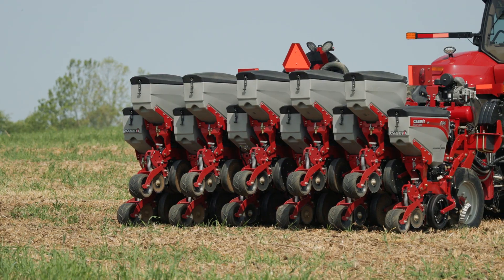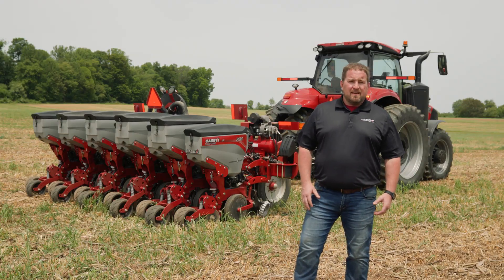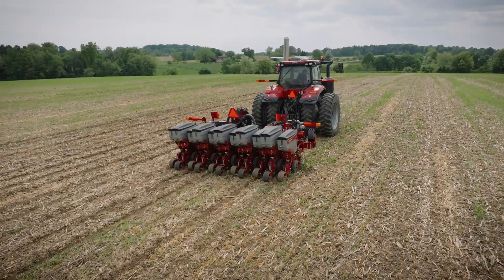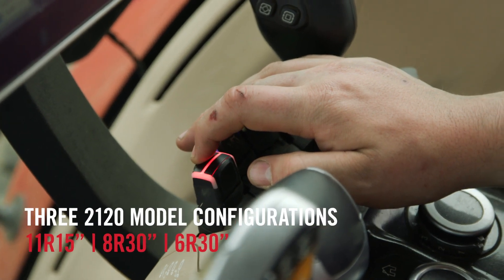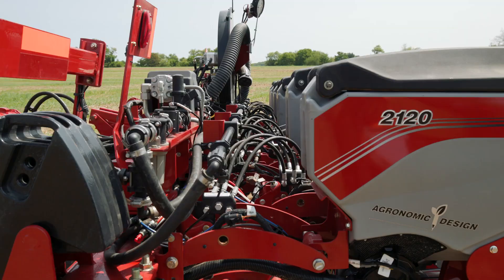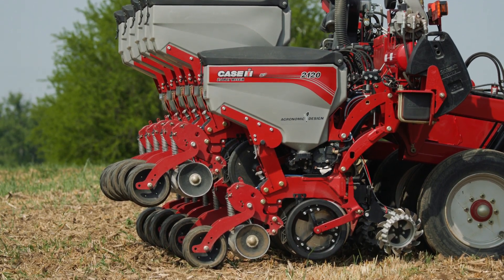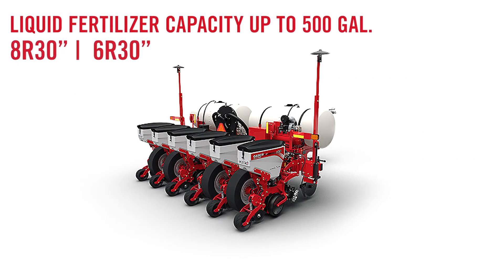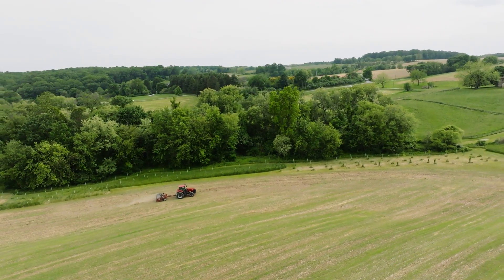Overview of the 2120 Early Riser Planter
Learn about the 2120 Early Riser Rigid Trailing Planter ideal for mixed revenue operations and/or smaller than average size fields.